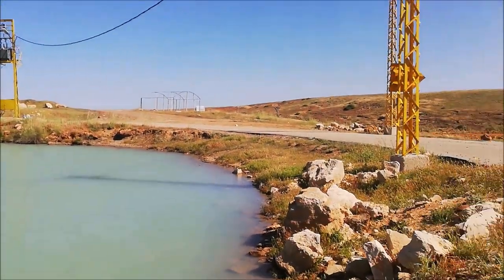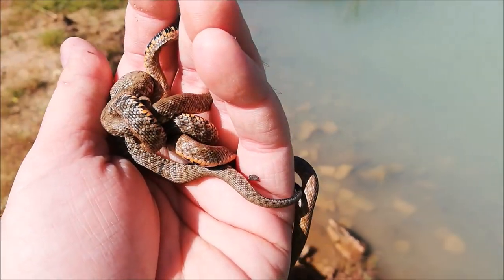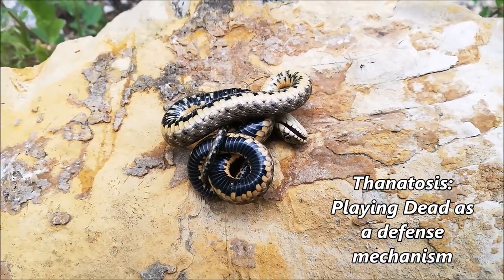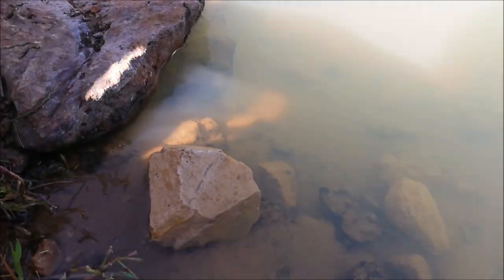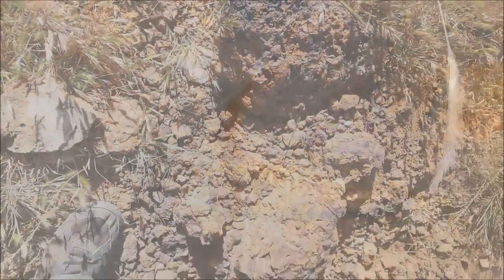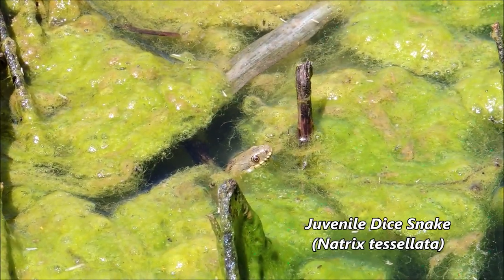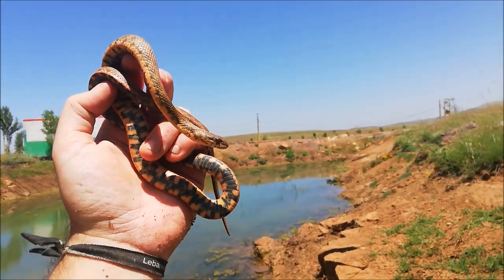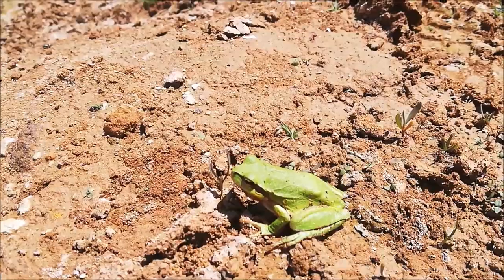Dice Snakes: Playing Dead, Triple Flip and More!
During a brief herping trip to find the Blotched snake (Elaphe sauromates) we stumbled upon some natural ponds in which Dice Snakes (Natrix tessellata) are thriving and we managed to film some really interesting behavior (thanatosis).